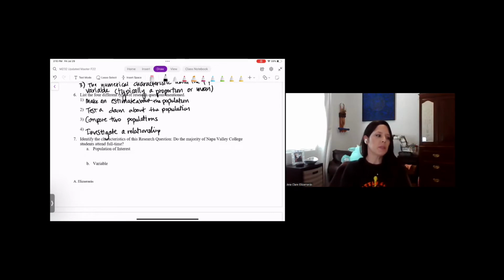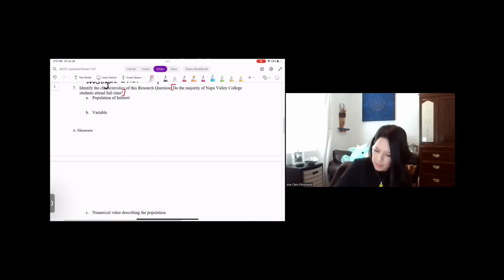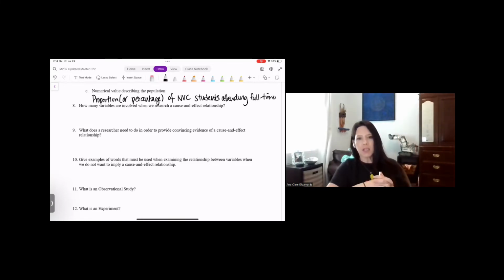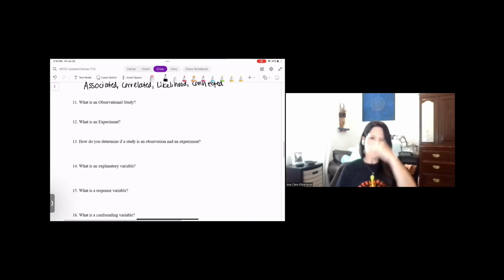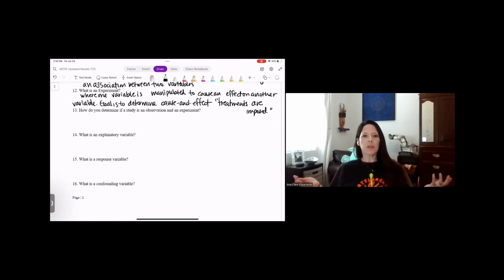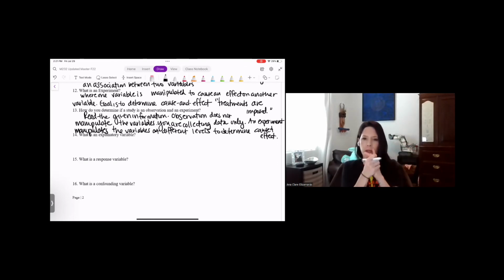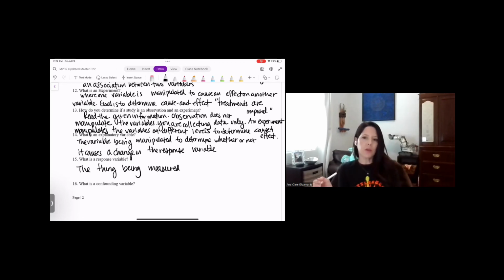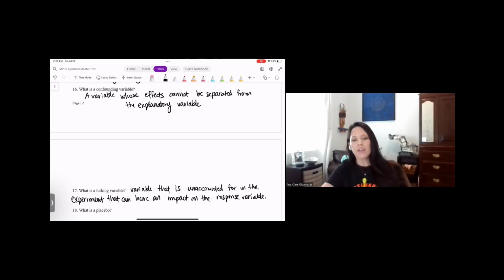OLI Module 4 Guided Notes Video Part 2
Types of research questions. Defining experiment and observation, explanatory and response variables.